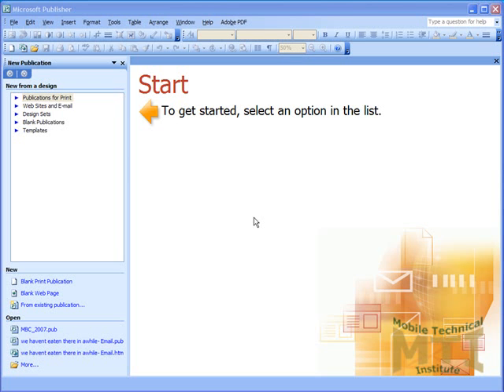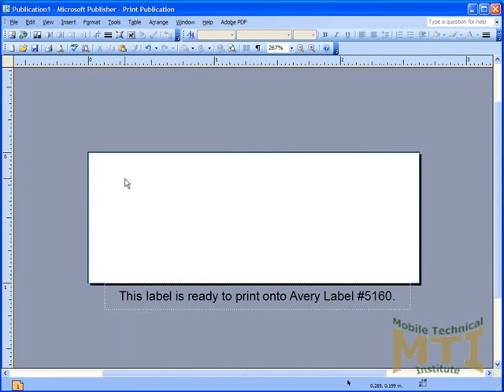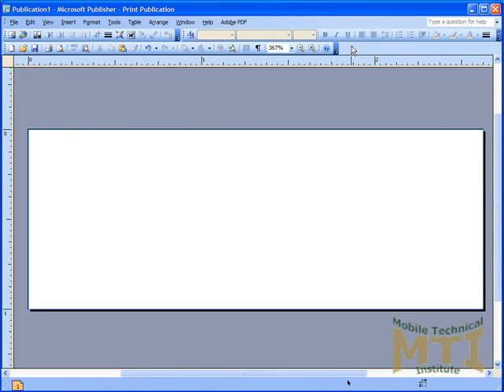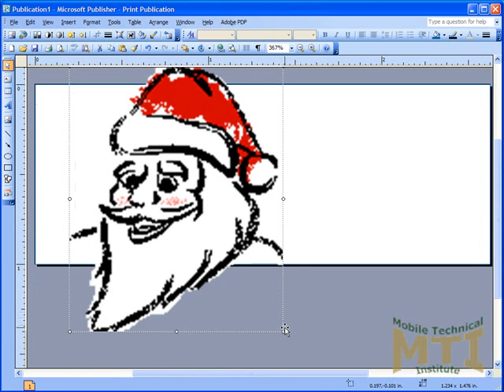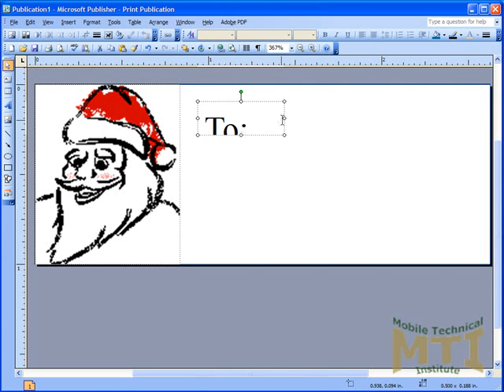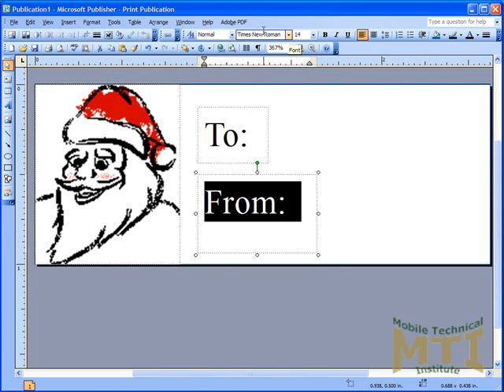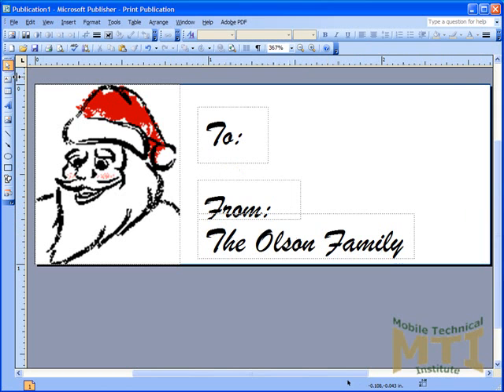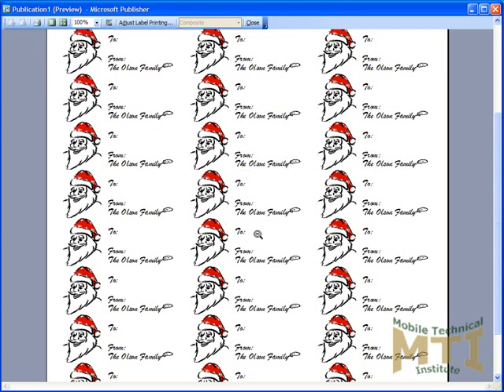Making Holiday Tags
Using mail merger to make holiday tags.